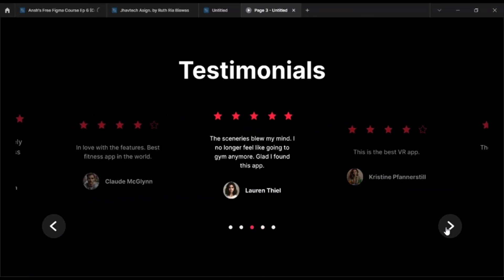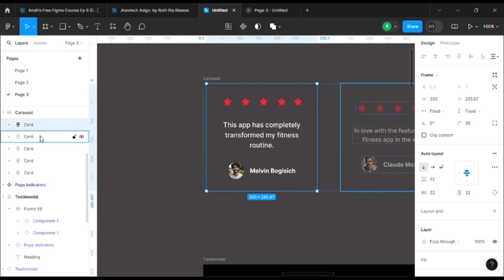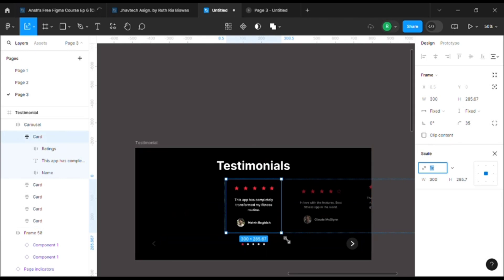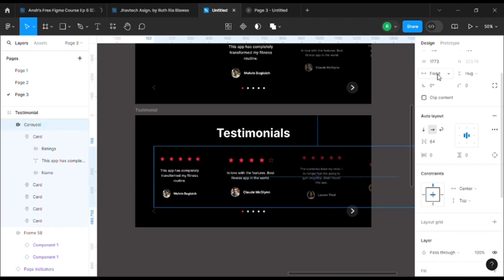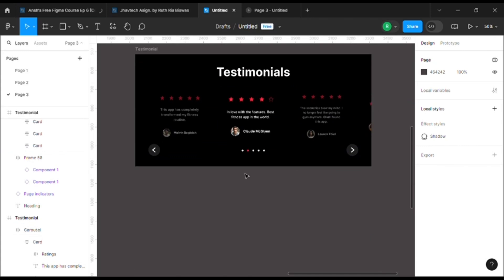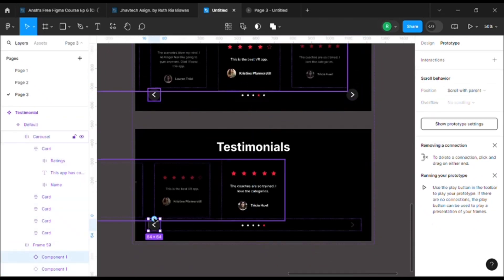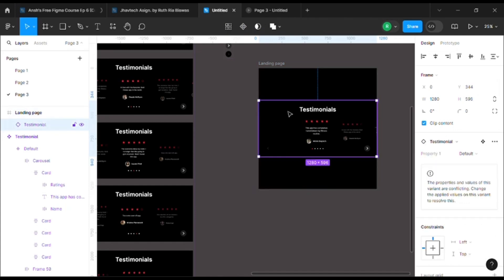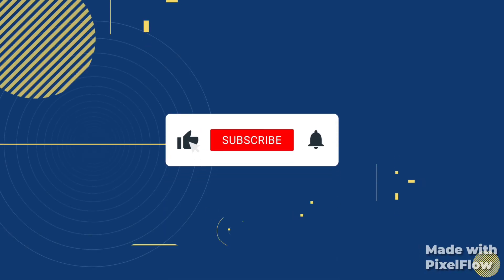How to make Testimonial Slider Animation?| Easy Tutorial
Want to create professional-looking testimonial sliders? Watch this video and start designing today!

Learn how to design captivating testimonial sliders that elevate your website or app in this comprehensive Figma tutorial. Discover expert tips and tricks for creating smooth, engaging animations that showcase your customers' feedback effectively.